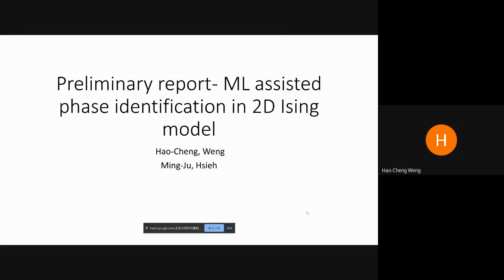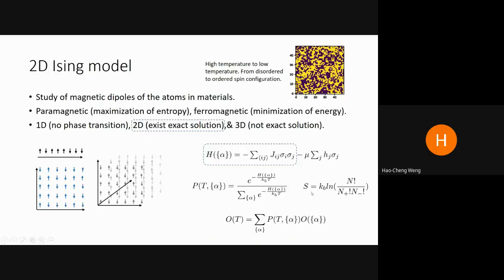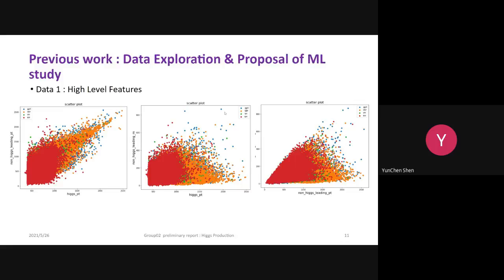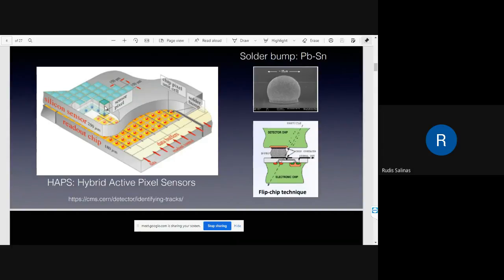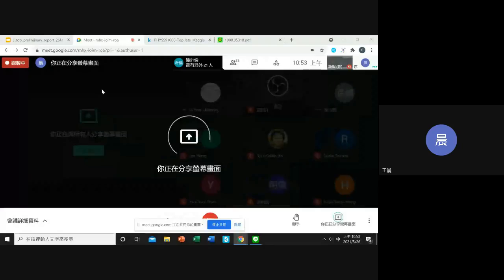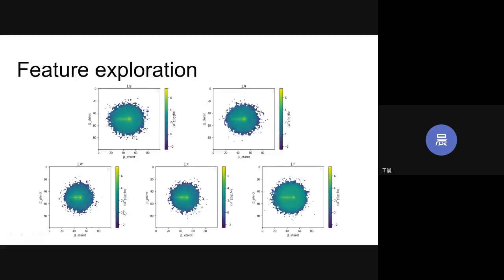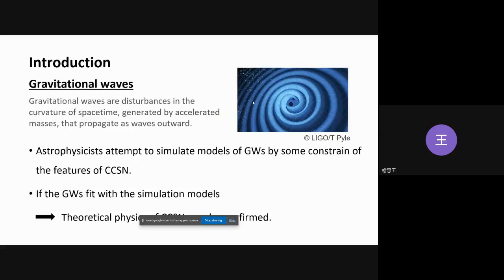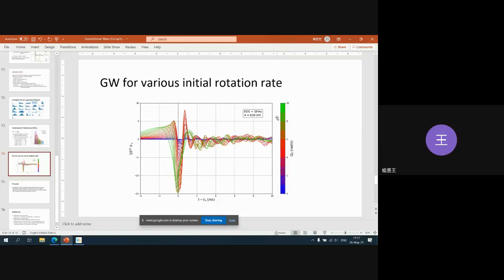Preliminary Presentation 20210526